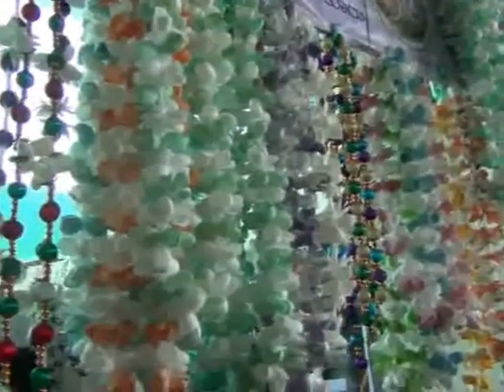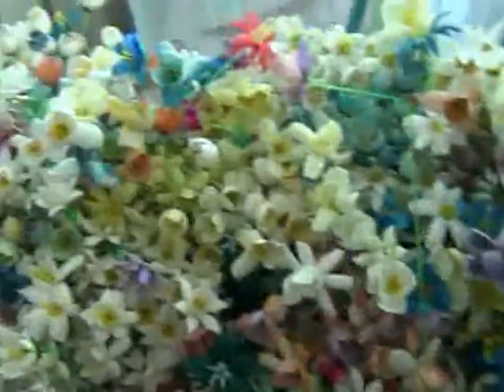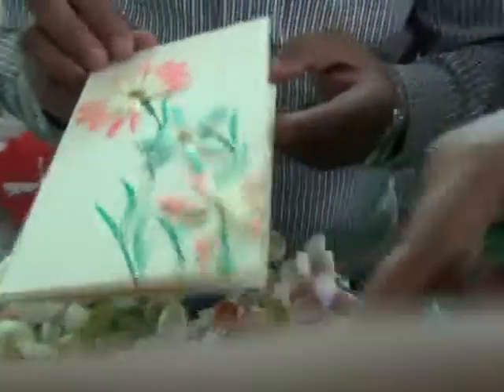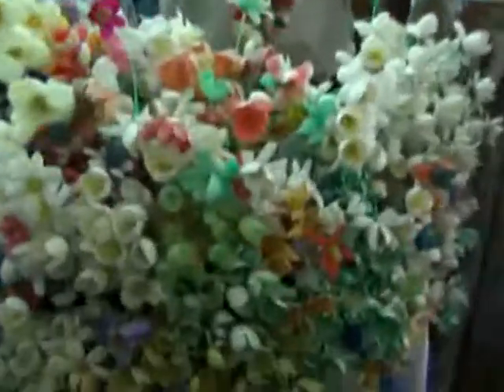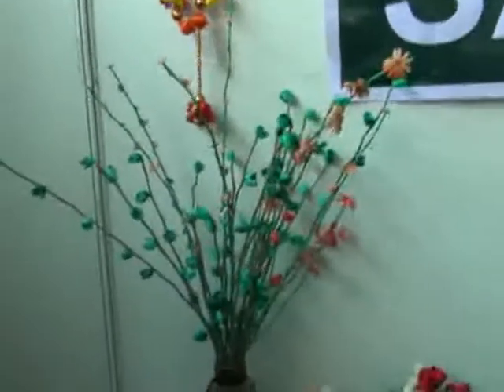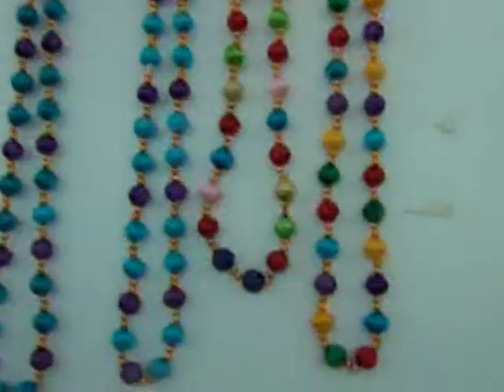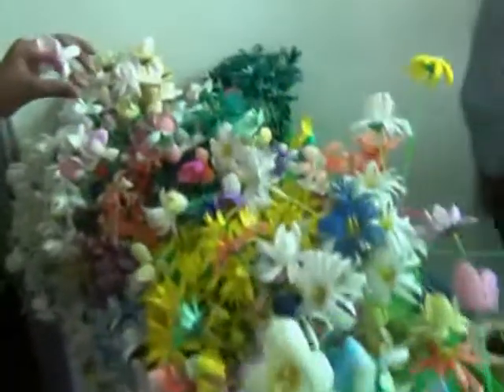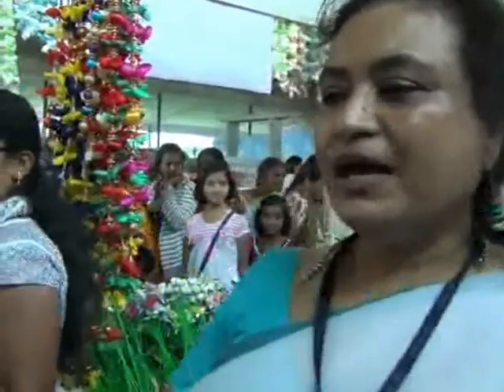Cocoon crafts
This video is about cocoon crafts that were sold in the International Krishi Mela 2013.